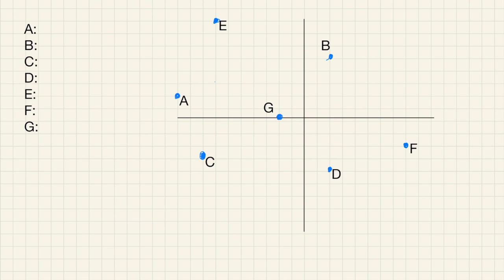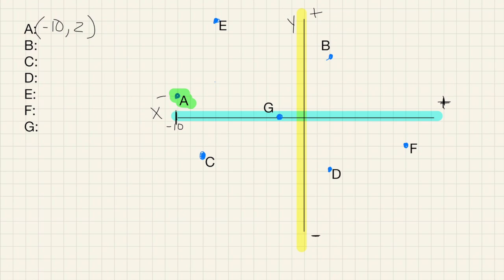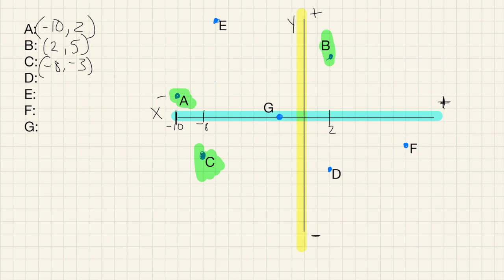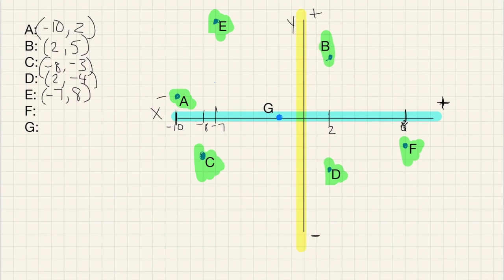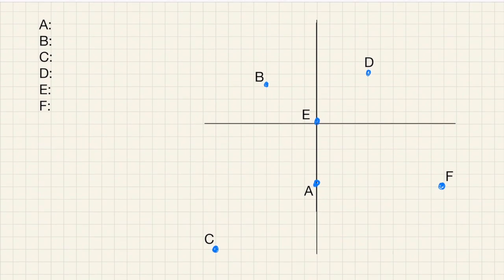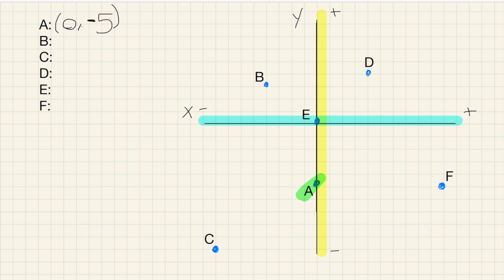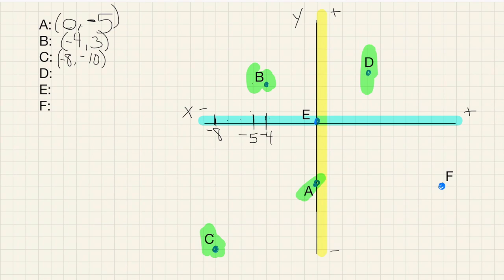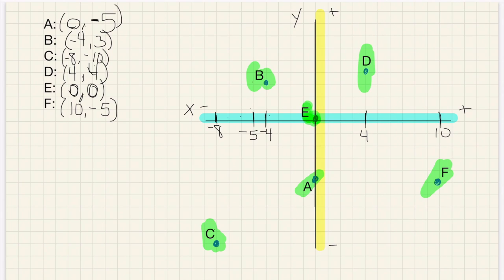GED Math: Identifying Points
This video was made for the Kingsville Literacy Council.